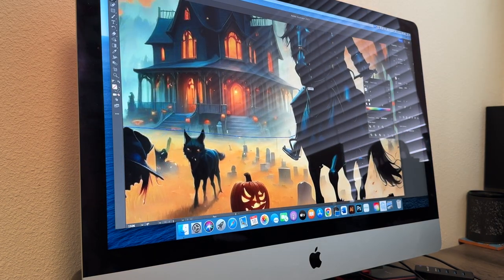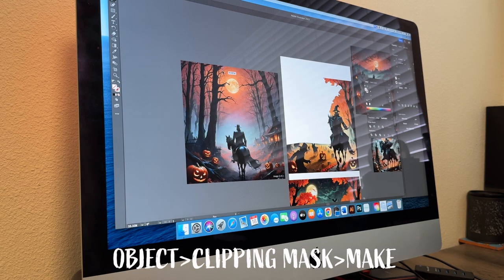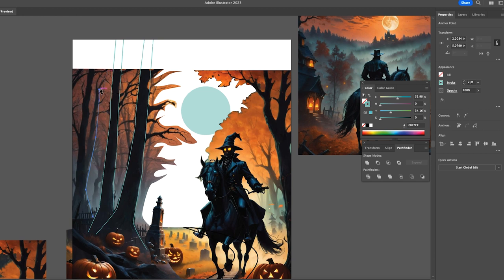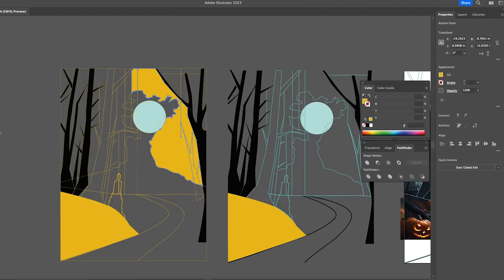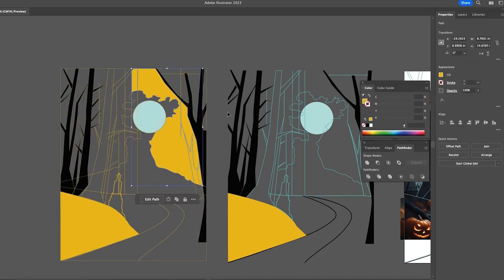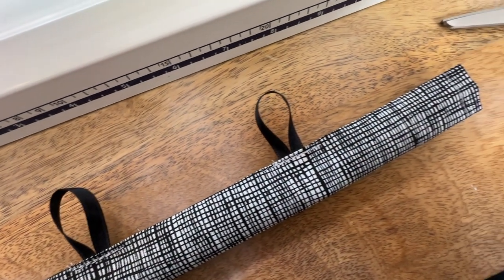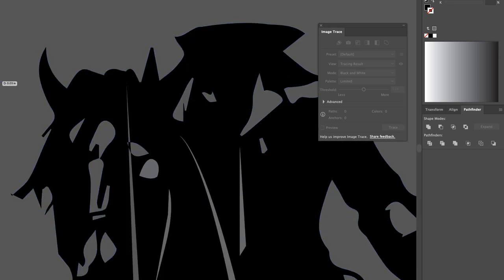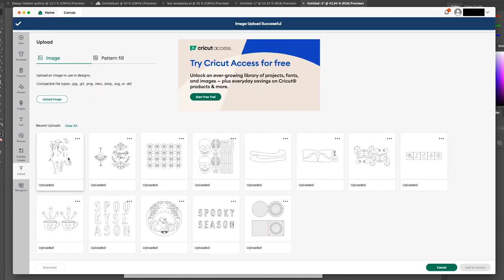AI inspired Sleepy Hollow landscape quilt! | You asked, I listened Ep.1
This week Britni takes all the project suggestions you’ve submitted since the start of the channel and picks one to make for this video. **SPOILERS!** It’s the Sleepy Hollow quilt idea submitted by @sarahzolezzi5646. Thanks a heap Sarah for the project suggestion! Follow and craft along as Britni creates an original quilt pattern inspired by AI generated art, and then goes through the steps of making the perfect Sleepy Hollow scene of the Headless Horseman riding down a windy path through a forest in autumn with a sparse cemetery at dusk. Let’s make a Sleepy Hollow landscape quilt shall we?!

SUPPLIES USED:
Two ¼ yard cuts of dark orange quilt cotton and/or batik (tree leaves fabric)
Two ¼ yard cuts of dark blue quilt cotton and/or batik (sky fabric)
¼ yard of yellow/gold batik (ground fabric)
¼ yard light orange batik (trail fabric)
¼ yard light gray batik (gravestone and moon appliques)
⅝ yard of black and white quilt cotton (quilt backing and hanging sleeve)
¼ yard Heat n’ Bond Ultra Bond
⅝ yard one-sided fusible fleece
Gutermann all purpose sewing thread in matching colors
Cricut  Everyday Iron-on Vinyl in black
Cricut Sportsflex Iron-on Vinyl in orange
Painter’s tape (for taping pattern pieces to fabric)

TOOLS USED:
Husgavarna Viking sewing machine, Designer I
12” X12” standard Cricut mat
Cricut weeder and scraper tools
Cricut Maker die-cutting machine
3”X18” transparent ruler
Pencil
18"X24" cutting mat
Fiskars rotary cutter
Rowenta iron
Scissors- Fiskars 8” bent shears
Markers to color in pattern key
Printer